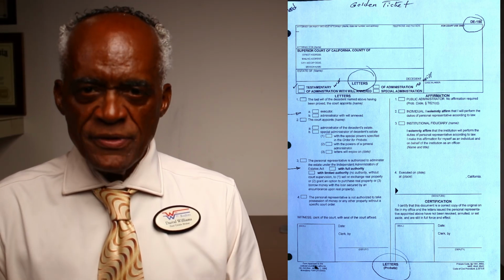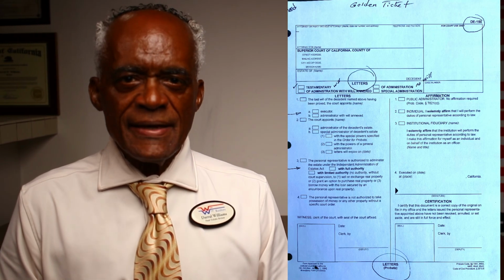Probate, What is a Bond? Why Is It Necessary? And Can I Avoid It?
Probate, what is a bond?  Why is it necessary?  And can I avoid it?  A probate bond is required by the court before a petitioner can be granted authority over the estate.  The purpose of the probate bond is to protect the beneficiaries from the executor's mismanagement of the estate's assets.